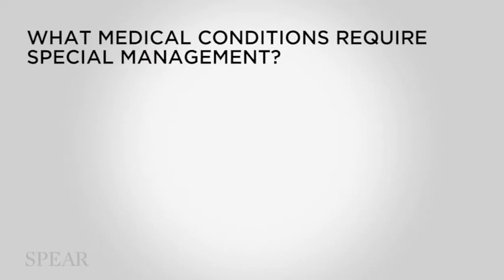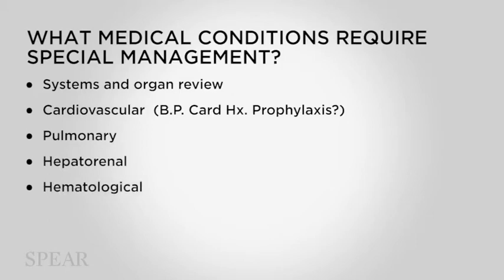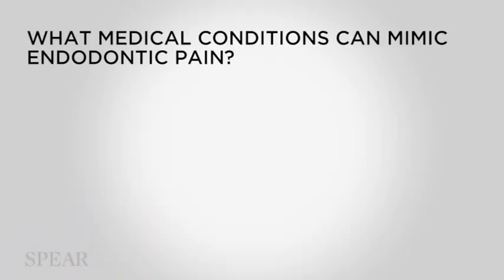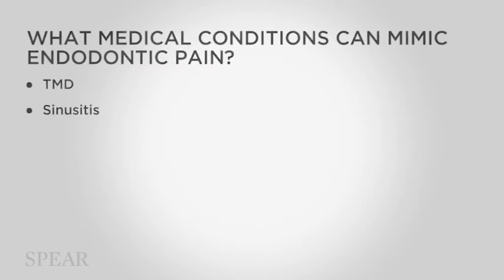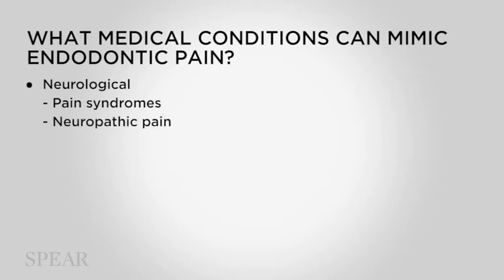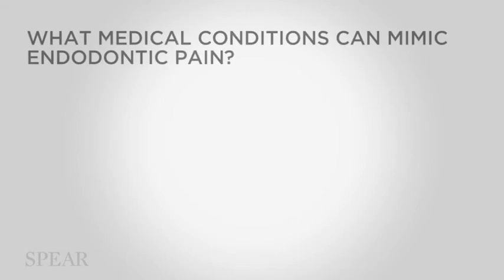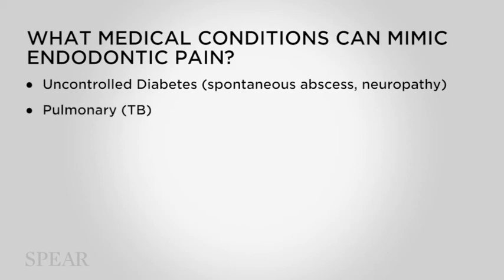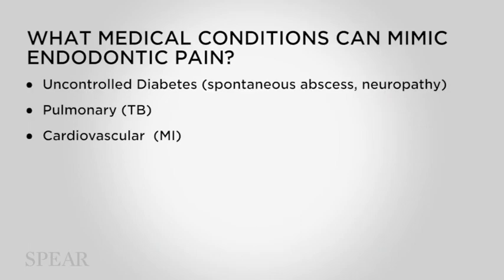4 Patient Interview